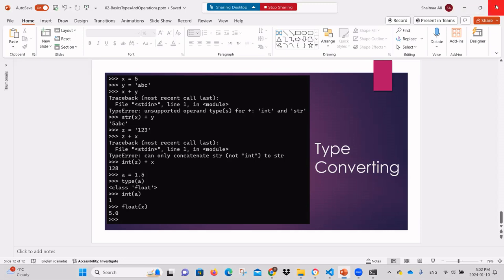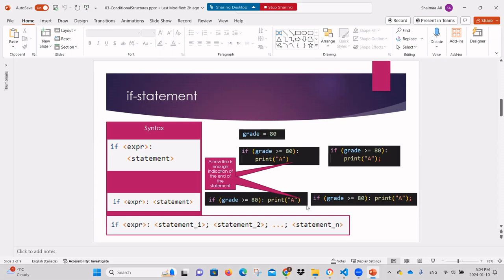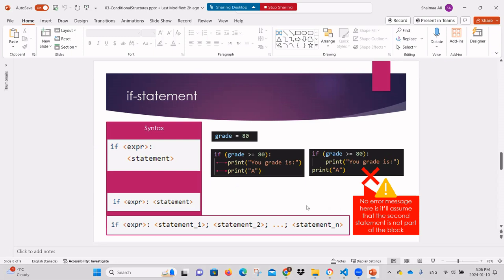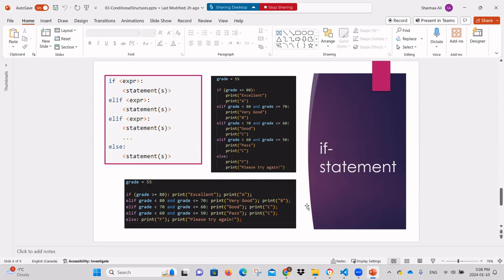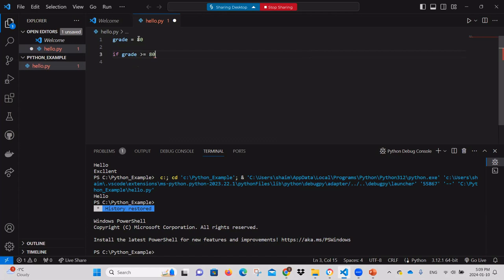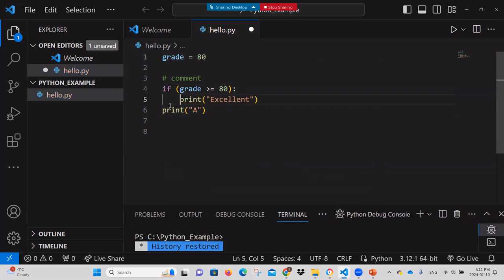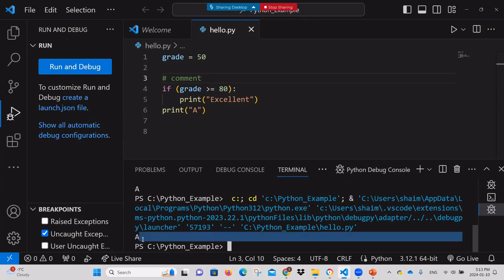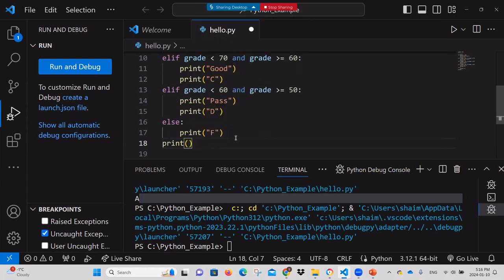[Python W1.S2.3] Conditional Structures